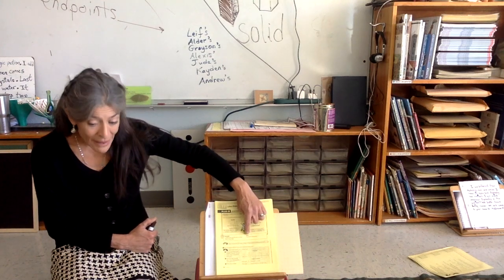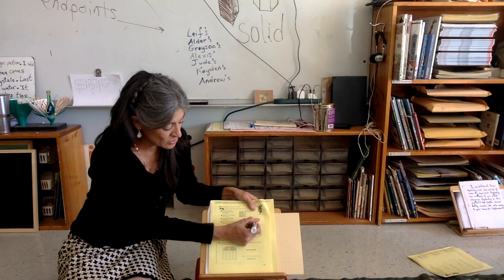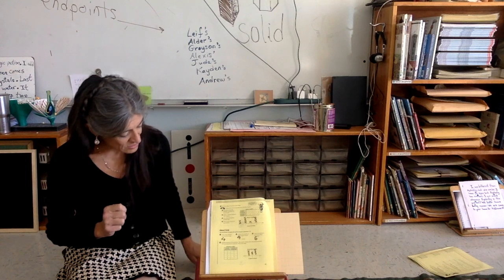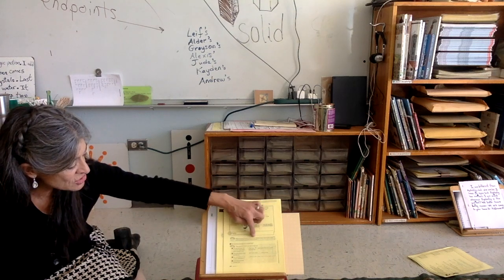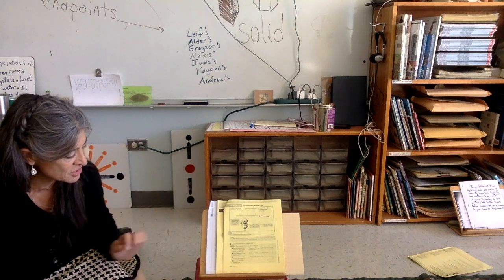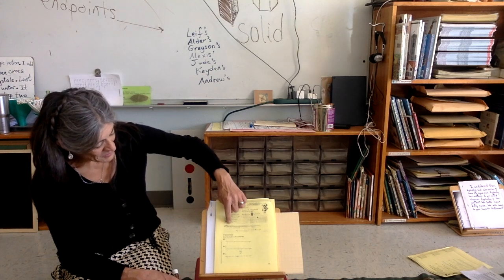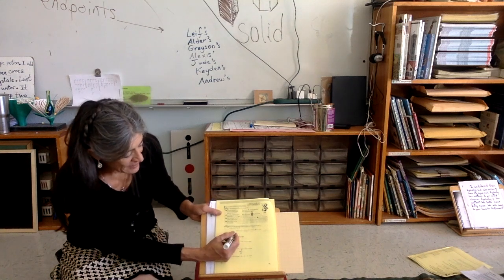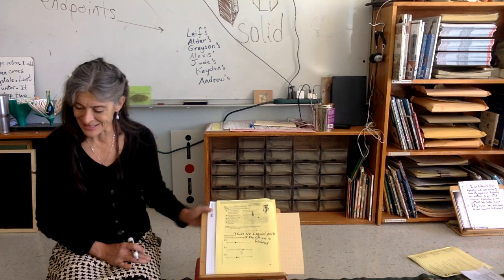Nov. Week 1: 2nd grd.: Lsn. 2: Line Plots